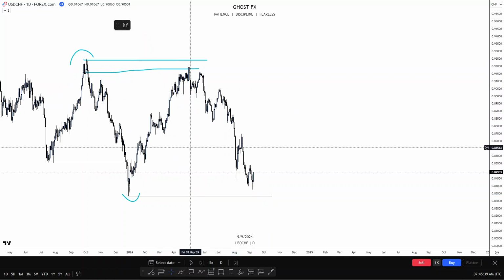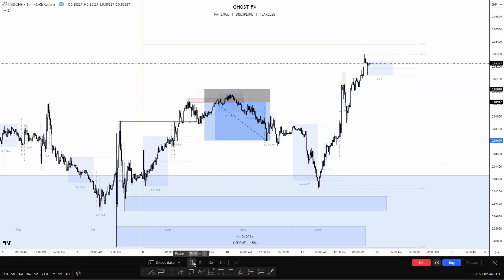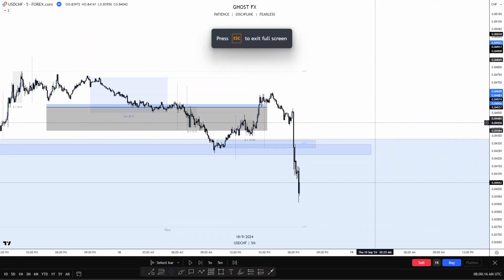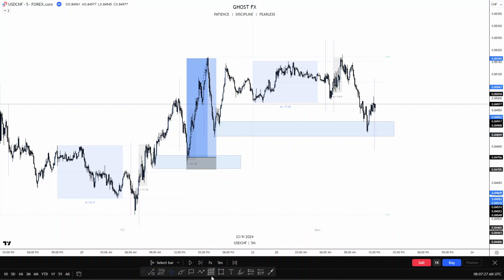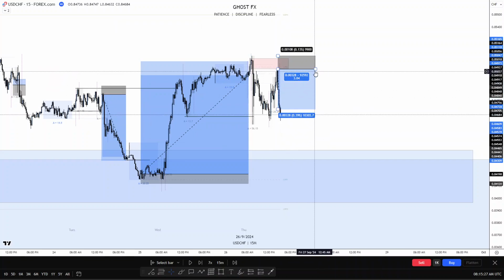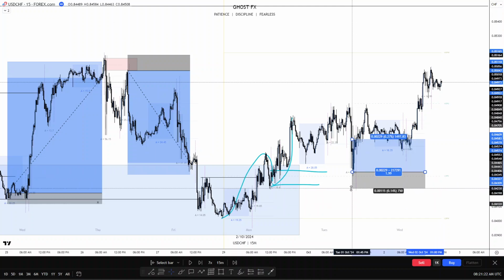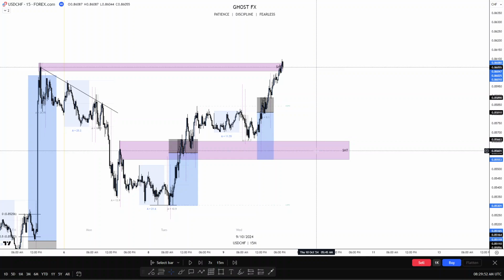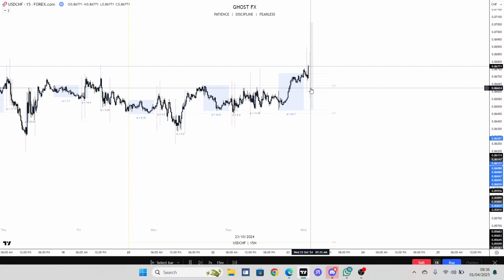BACKTESTING USDCHF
Welcome to my Forex Weekly Analysis Recap!

As a Forex trader and analyst, I'm always on the lookout for market trends, patterns, and insights to help me stay ahead of the curve. And that's exactly what I'll be sharing with you in this video.

This week, I'll be covering:

Key market movers and shakers
Trends and patterns in major currency pairs
Trade ideas and opportunities

Whether you're a seasoned Forex pro or just starting out, my goal is to provide you with valuable insights and actionable information to help you navigate the markets with confidence.

So, let's dive in and explore what's been happening in the world of Forex this week.